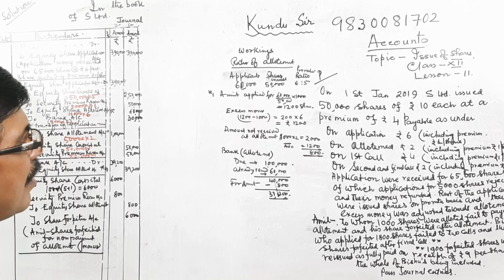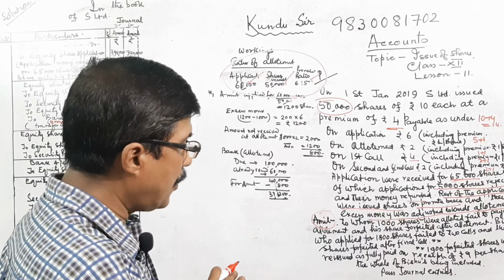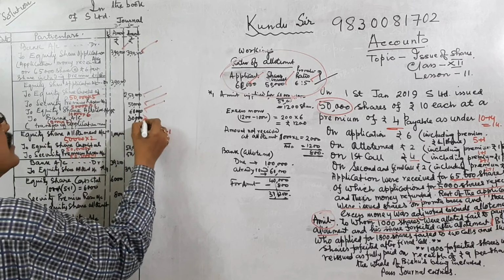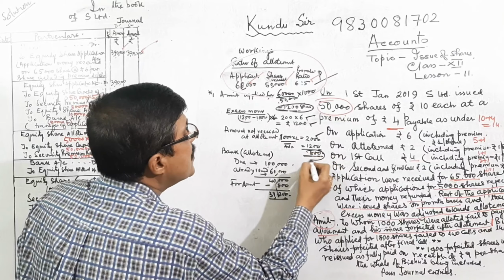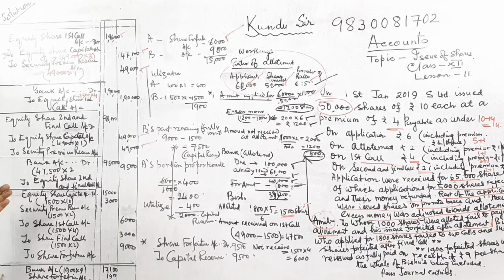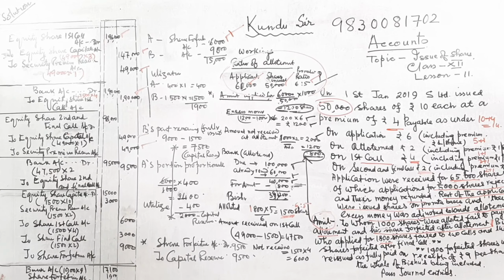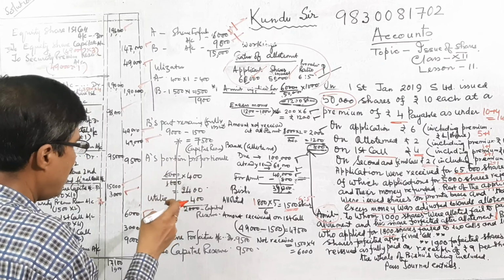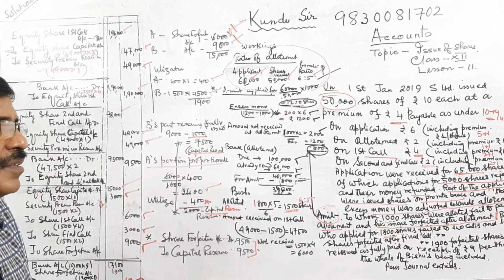Accountancy -- issue of shares (part 11) sums related to calls in advance and arrear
MBA.
Sushmita Kundu
Ipshita Kundu
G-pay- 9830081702